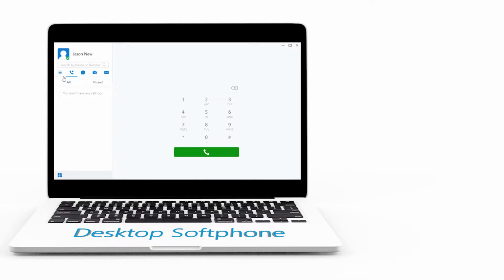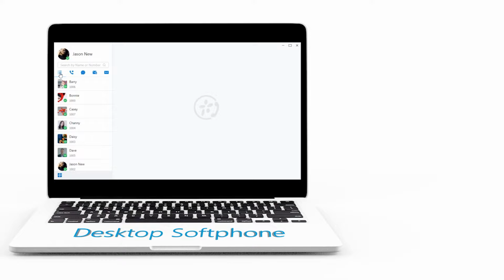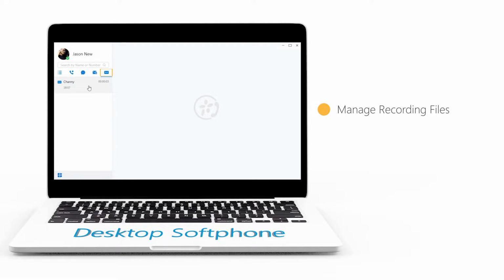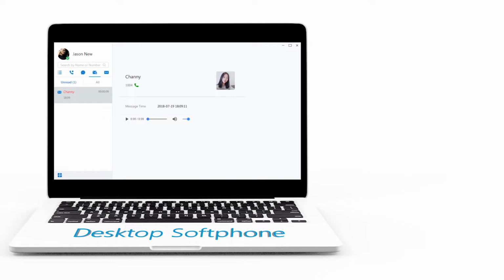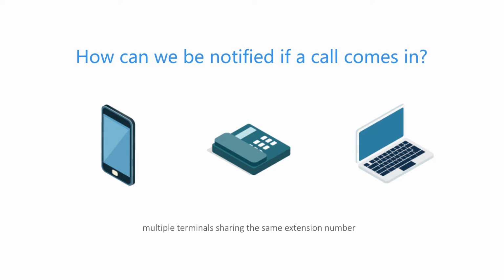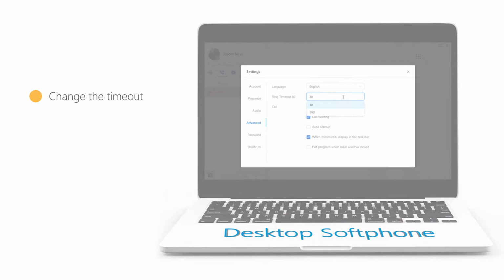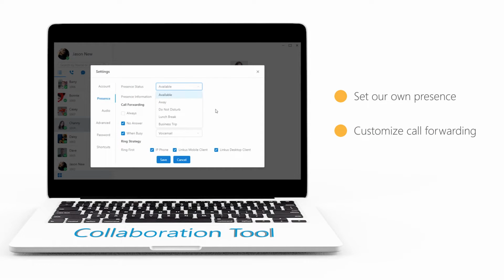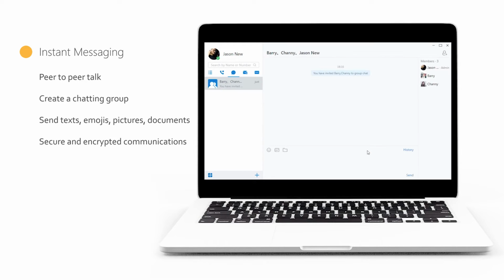Yeastar Linkus Lite Features Explained!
The new Yeastar Linkus Desktop Client is available for beta testing with Yeastar Cloud PBX now! See how this desktop softphone can enhance your business communications in a 5-minute video.